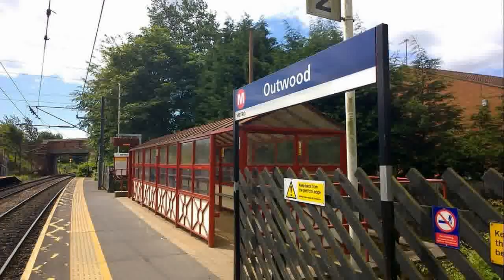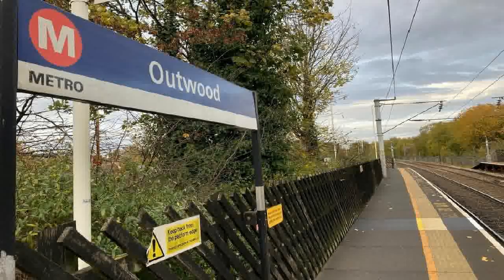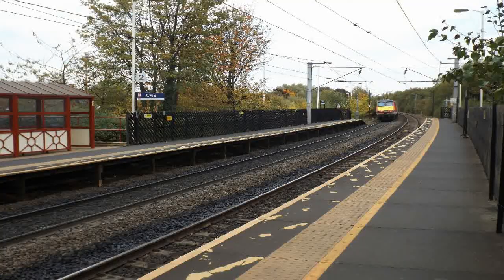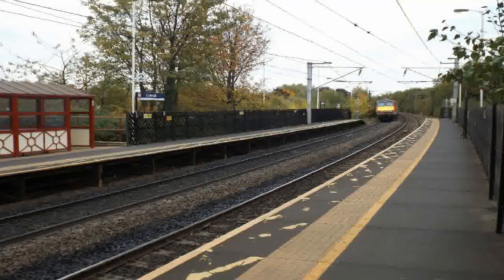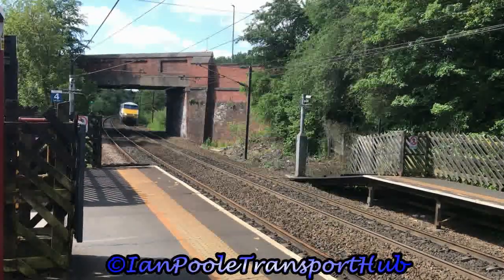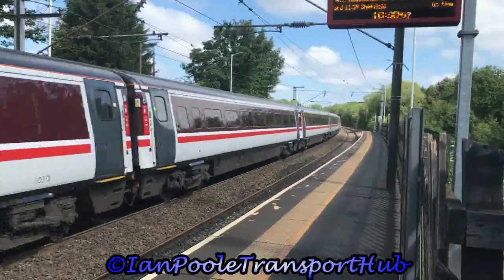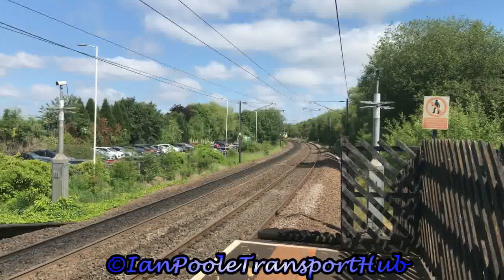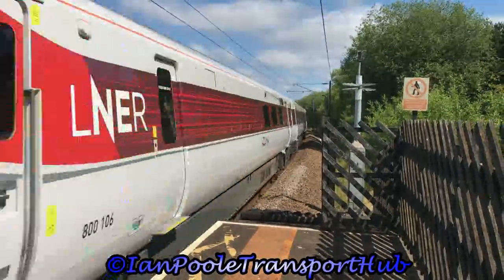Trains at Outwood railway station (05/06/2023)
So it is time for a new batch of stations and a batch of stations that come from the Yorkshire area, specifically the stretch between Leeds and Doncaster with the first of those stations being one of the more "modern" stations in Outwood

Traction in this video is provided by Northern, London North Eastern Railway and Cross Country

Timestamps

0:00 Intro
0:20 Station History
0:54 Station Footage